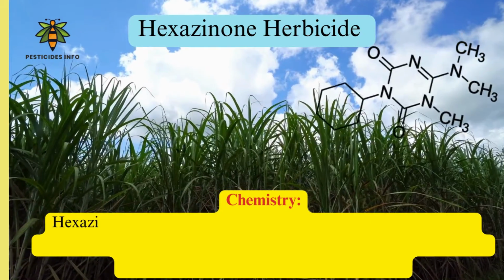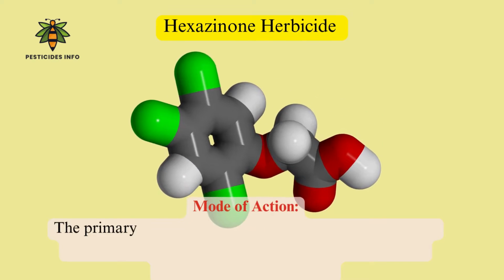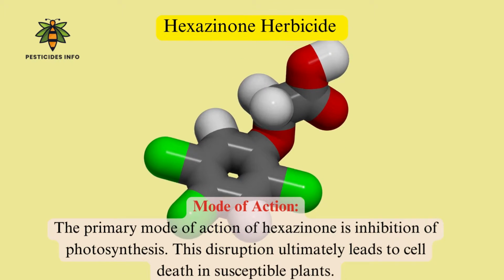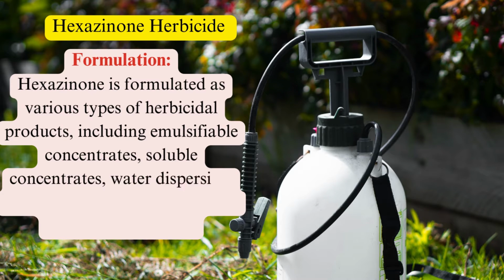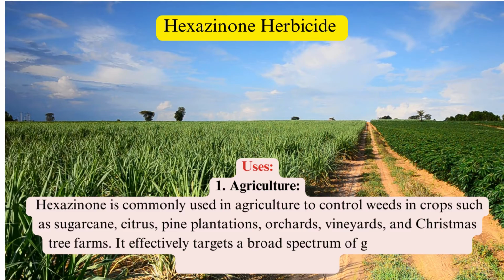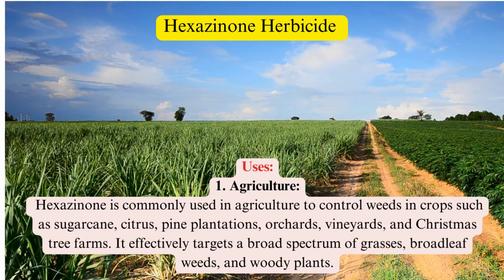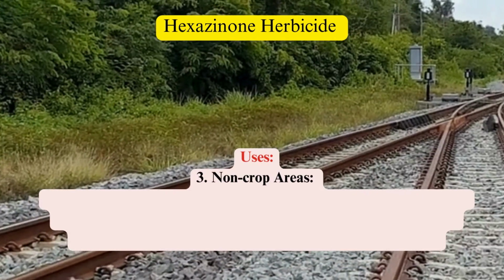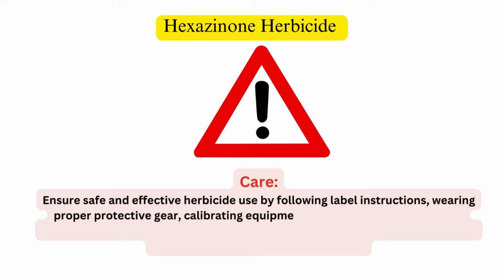Hexazinone Herbicide for grasses, broadleaf & woody weeds in sugarcane, citrus, vineyard and other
Explore the fascinating world of hexazinone, a powerful herbicide belonging to the triazine chemical class. Learn about its mode of action, formulation, and diverse applications in agriculture, forestry, and non-crop areas. Discover how hexazinone effectively controls a wide range of weeds, promoting healthier crop yields and sustainable land management practices.
Hexazinone
Triazine herbicides
Herbicide mode of action
Photosynthesis inhibition
Photosystem II (PSII) inhibitor
Herbicidal formulations
Agriculture weed control
Forestry vegetation management
Non-crop herbicide application
Sustainable land management